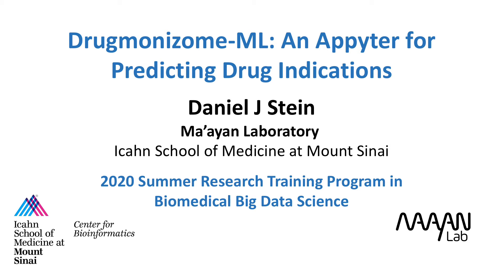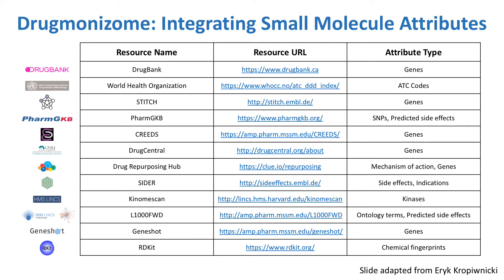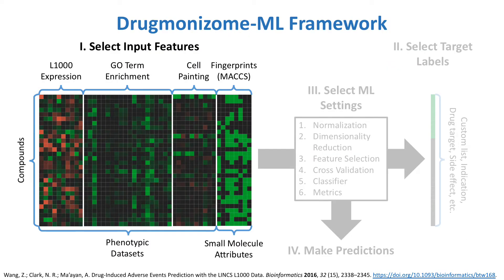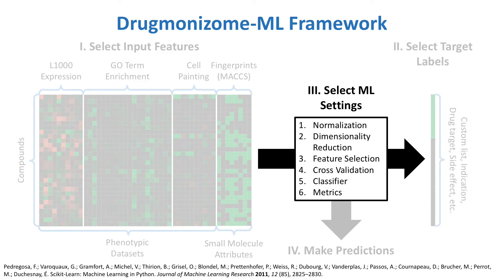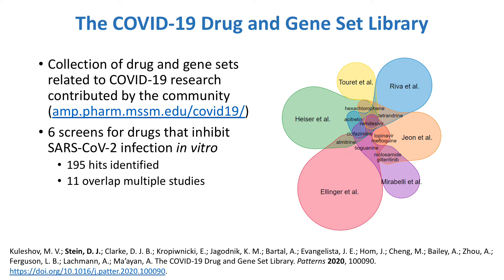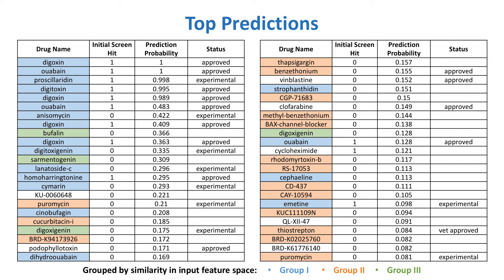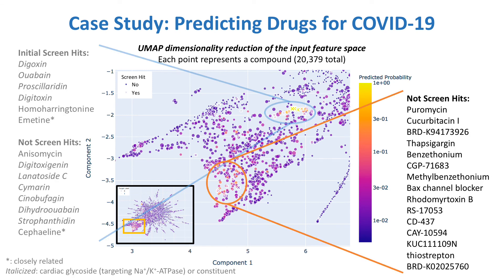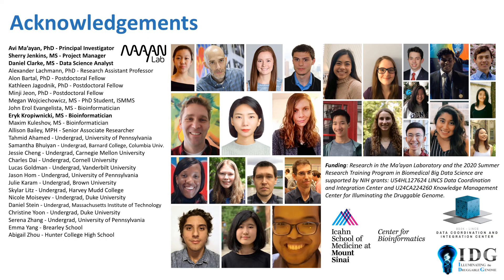Drugmonizome-ML: An Appyter for Predicting Drug Indications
A wealth of data from multitude of sources is readily available for thousands of bioactive small molecules. This information could be harnessed to develop machine learning models that utilize such data to predict the properties of small molecules that are poorly annotated. The Drugmonizome database draws upon a variety of publicly available resources to label each compound by its associations with pathways, protein targets, induced gene expression profiles, chemical features, and other attributes. Drugmonizome-ML is a machine learning platform built on top of the Drugmonizome datasets to predict novel indications and other attributes such drug targets or side effects, for bioactive small molecules. Drugmonizome-ML is an Appyter that executes a machine learning pipeline as a Jupyter notebook. To demonstrate Drugmonizome-ML, a case study is presented where we predict drug candidates for the treatment of SARS-CoV-2 infection. Several of the predicted candidates were corroborated by independent published studies. Taken together, Drugmonizome-ML is a general-purpose machine learning platform that can be useful for tasks of predicting drug and small molecule attributes using rapidly accumulating pharmacological knowledge.

This presentation is by Daniel Stein, an undergraduate student at MIT. Daniel describes his summer research project with the BD2K-LINCS DCIC in the Ma'ayan Lab at the Icahn School of Medicine at Mount Sinai.